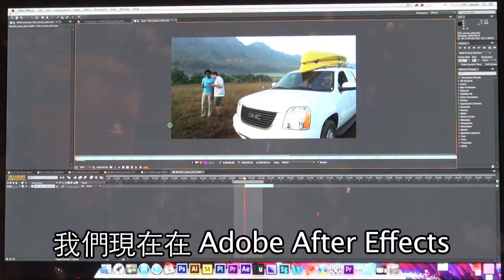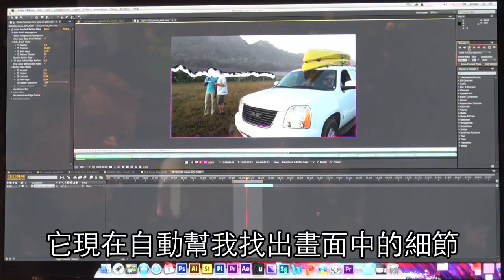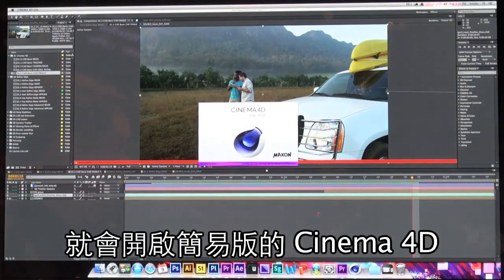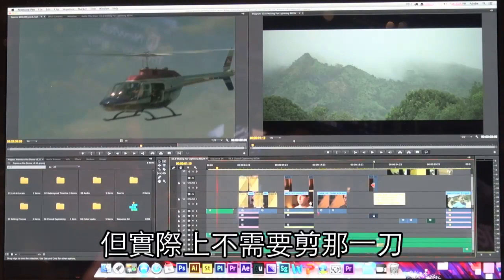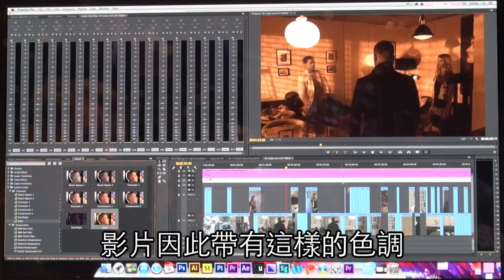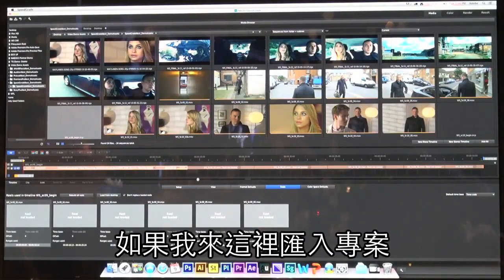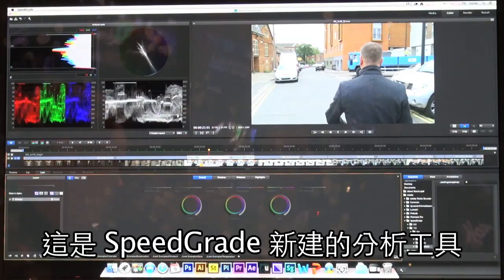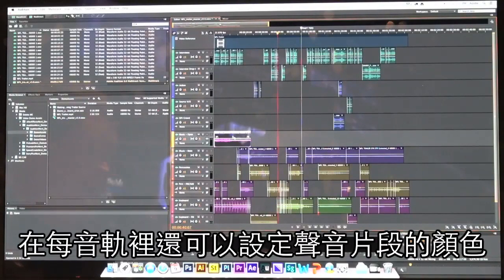NAB 2013: Adobe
Karl Soule 在 NAB 2013 會場為我們介紹全新 After Effects、Premiere Pro、SpeedGrade、Audition 等功能。After Effects 新功能包括：Refine edge 追蹤邊緣細節、與 Cinema 4D 的整合等。Premiere Pro 的新功能包括：時間軸顯示的增強、聲音控制的新功能（Audio Clip Mixer)、與 Speed Grade 的整合等。SpeedGrade 的新功能：運用頁籤快速切換素材、調色模式的界面改進等。Audition 的新功能: 真正64位元軟體、使用者界面的改善、塗抹移除特定聲音（Sound Remover）等。